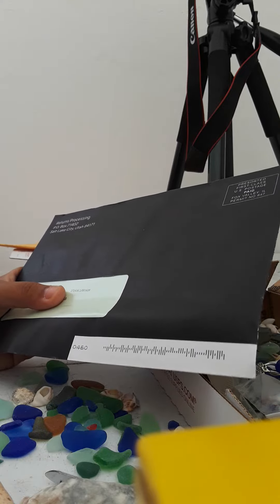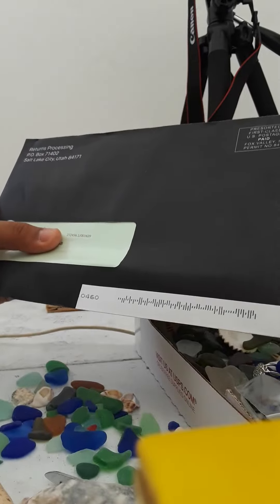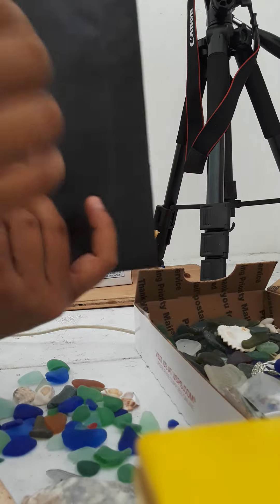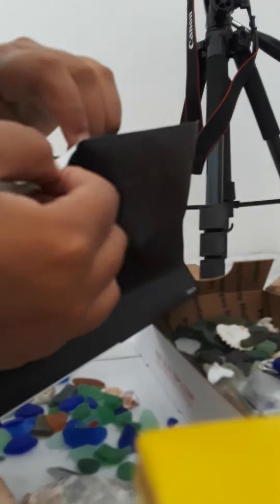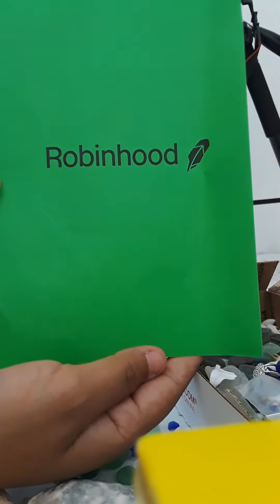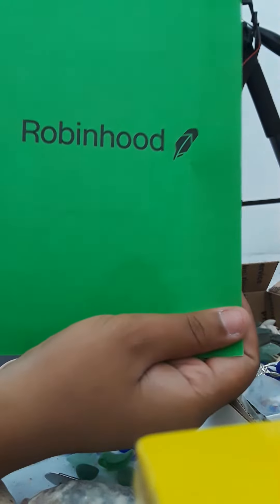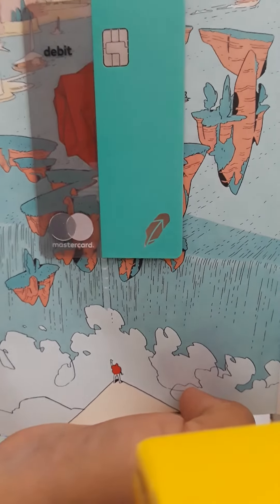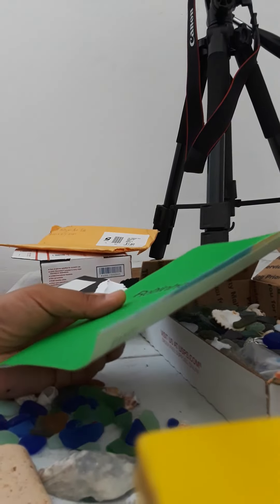ROBINHOOD CASH MANAGEMENT - DEBIT CARD- MY ROBINHOOD DEBIT CARD DISAPPOINTMENT - REVIEW UNBOXING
Your free stock is waiting for you! Join Robinhood and we'll both get a stock like Apple, Ford, or Facebook for free.